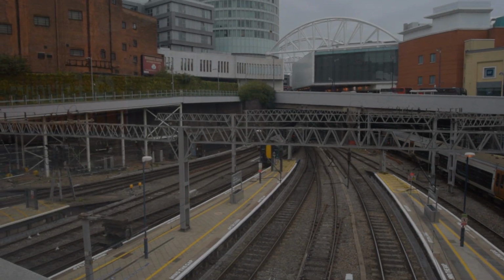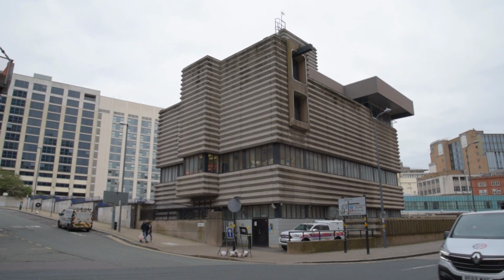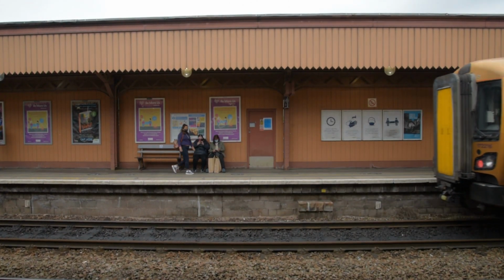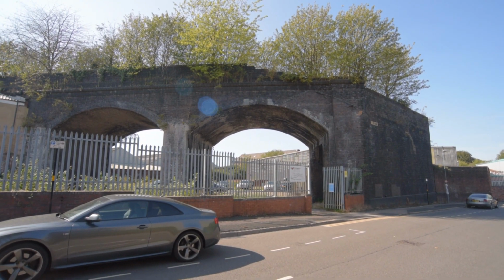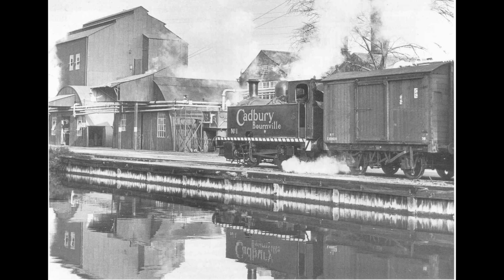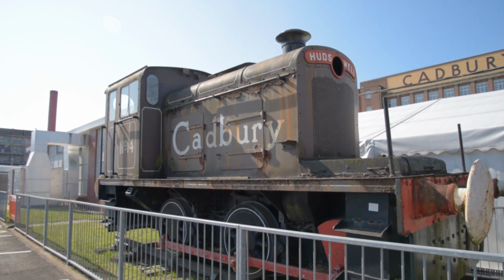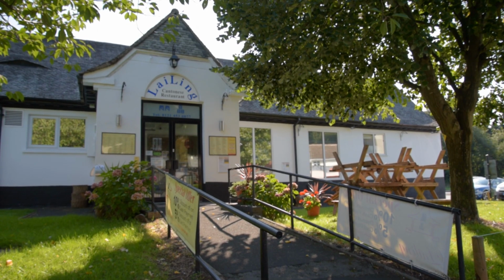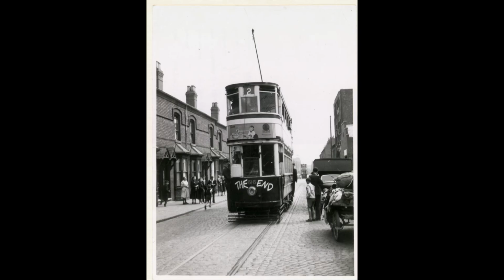Random Railways 14: The Random Railways of Birmingham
A brief look at some railway history and subjects in Birmingham, UK.

Image of New York High Line by Bryan Ledgard

And check out my Redbubble page where you can find my rail & travel photography and vintage adverts on prints, cards, mugs and lots more.
Scenebyrail.redbubble.com

Random Railways